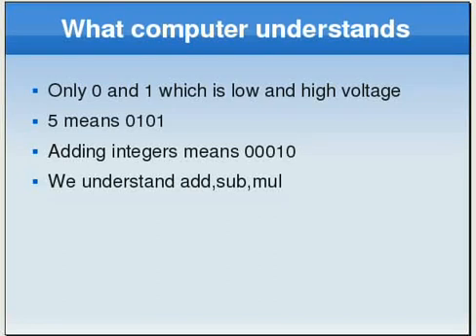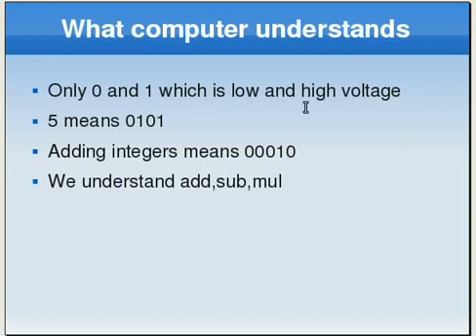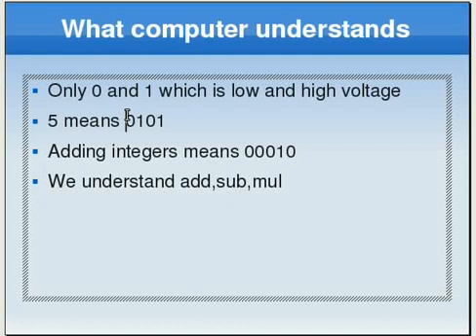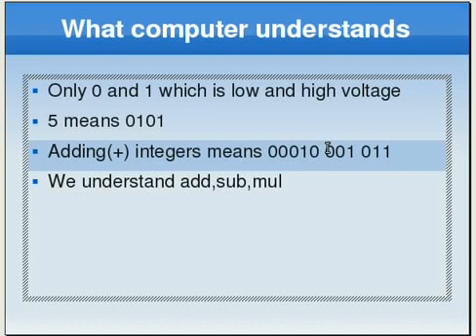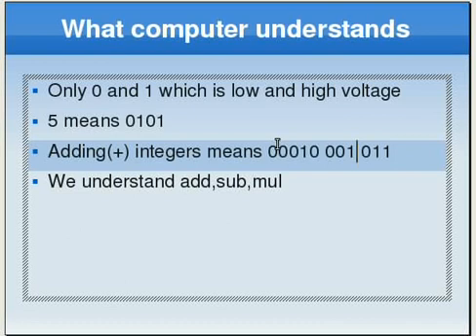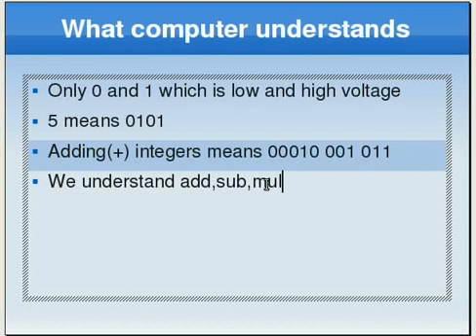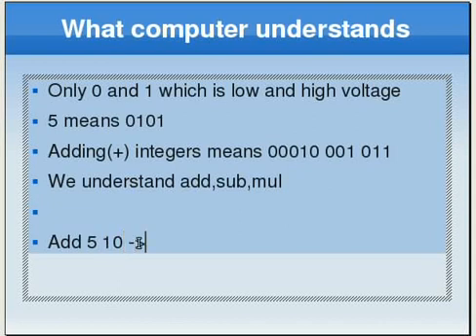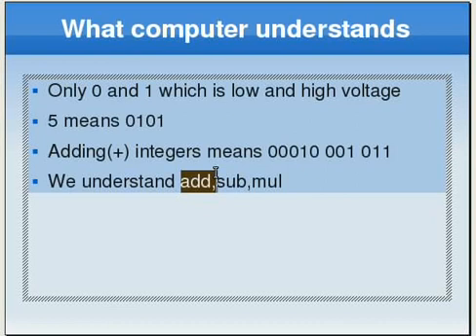Assembly Language Tutorial #2 Machine Code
This assembly language tutorial is important.
We all know computers can understand only 1 and 0. I have shown you how they do it and why we have care about them as an Assembly Language programmer. In this video you will get an idea of mnemonics too.